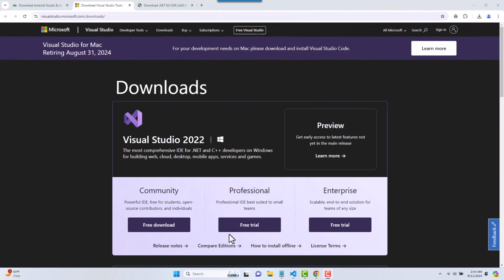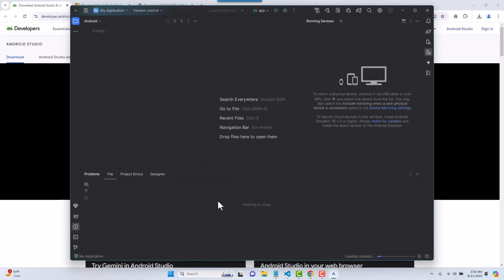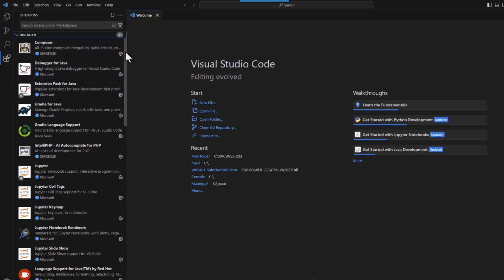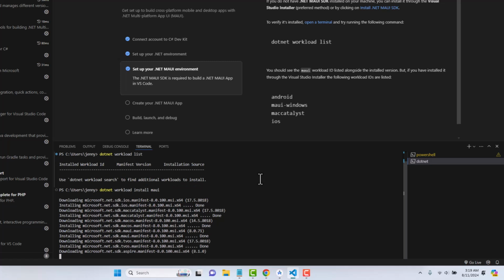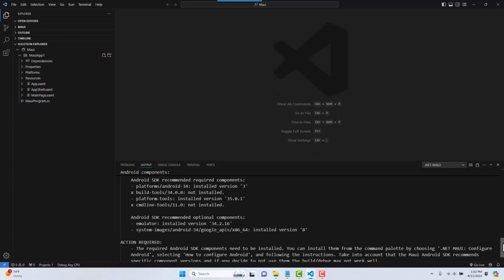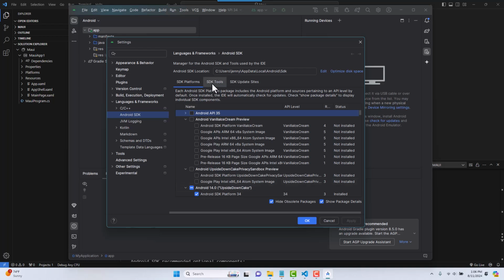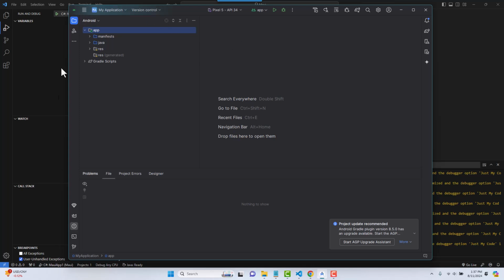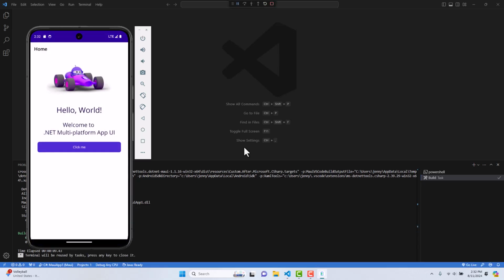VS Code without VS 2022